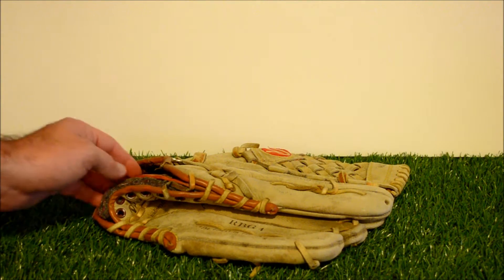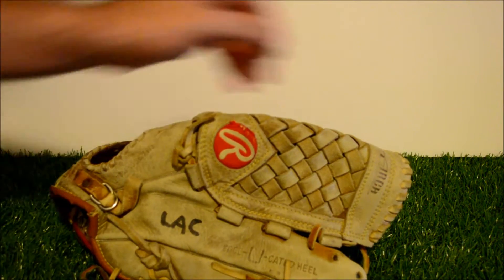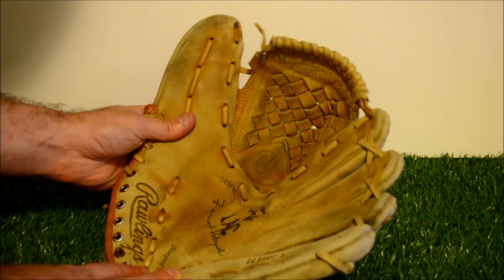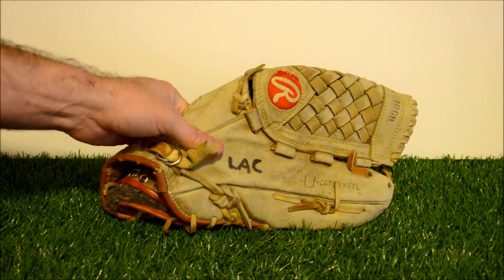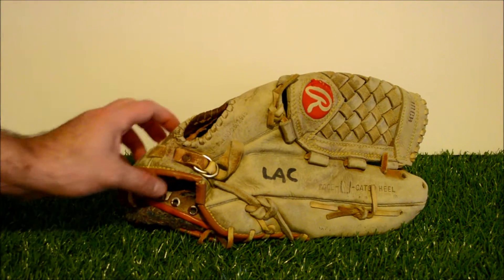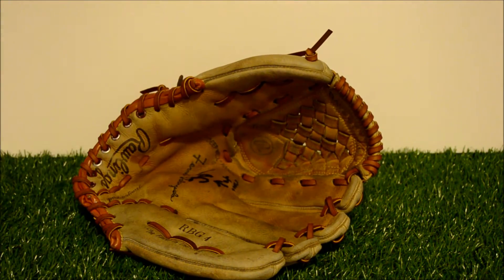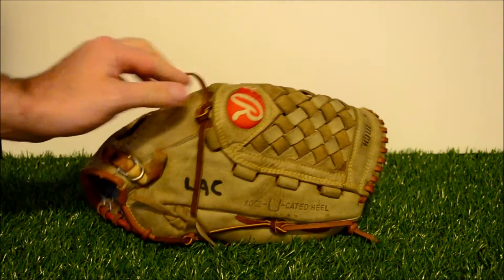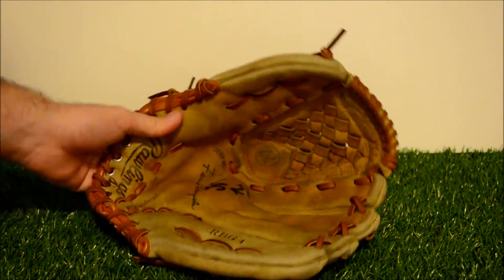Rawlings RBG4 Baseball Glove Relace - Before and After Glove Repair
Glove: Rawlings RBG4 Baseball Glove
Lace Color: Tan
Package: Full Relace